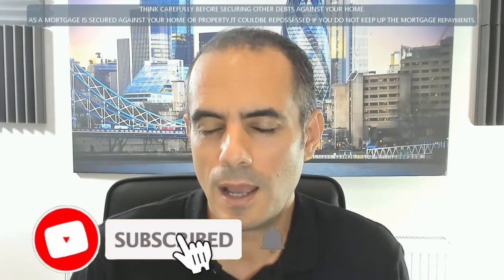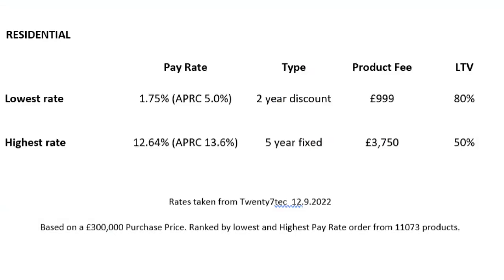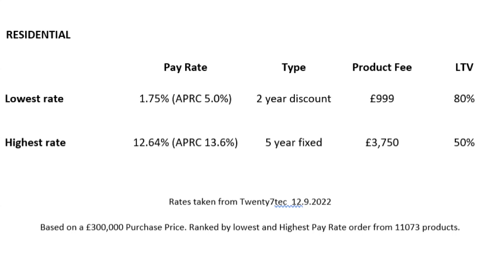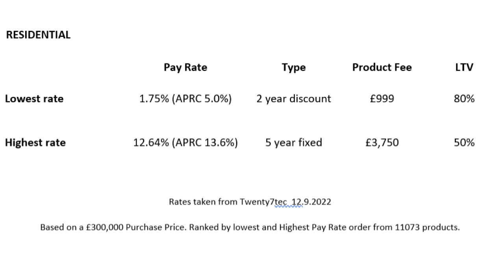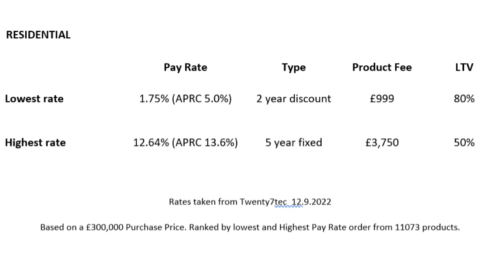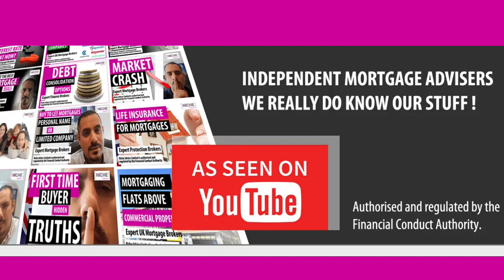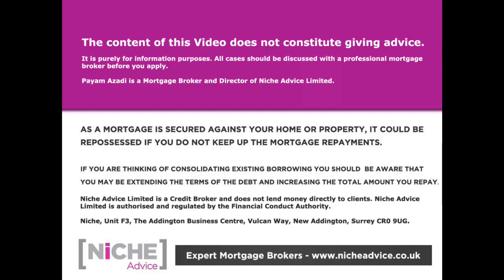Whats the Lowest and Highest Mortgage Rates in the UK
Lowest and highest mortgage rates | In this snapshot Video Mr Payam Azadi talks about the disparity in mortgage interest rates | He looks at the lowest and highest mortgage rates and explains the reason why depending on your circumstances and deposit size you could end up at either end of the spectrum | With mortgage rates expecting to rise further if you are looking to buy a property or remortgage this is a must see.

Payam Azadi is an expert whole of the market Mortgage broker at Niche Advice Limited.

To contact Payam and talk about how he can try to source you the best Mortgage Rates please